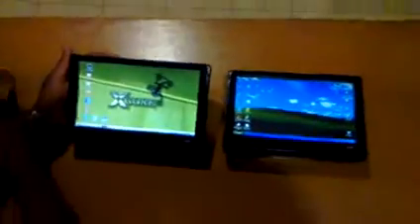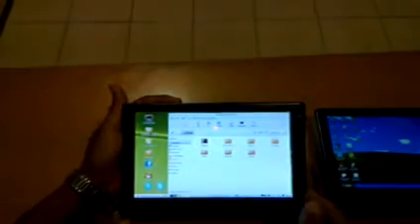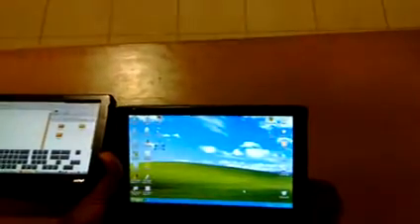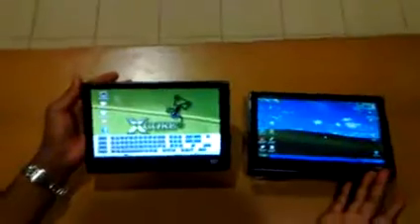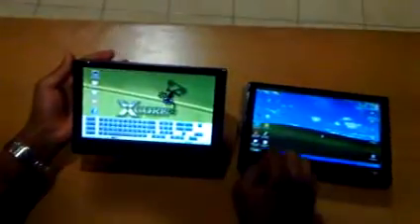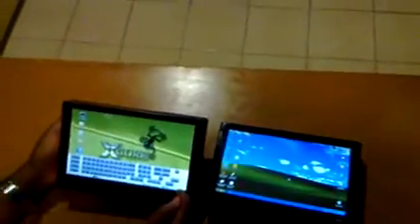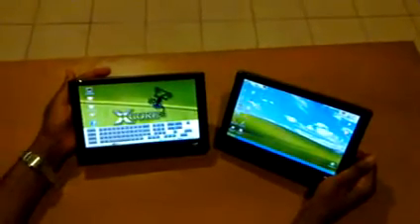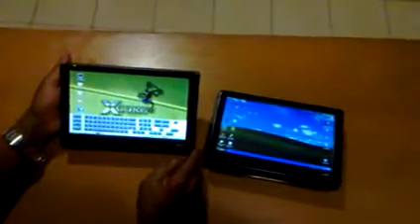Infopad Linux and Windows.avi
We show two InfoPads. One is running Ubuntu 9.04 and the other Windows XP.  We talk about the uses of the InfoPad. The InfoPad is a x86 based touch screen tablet PC that is fanless and uses rechargeable AA batteries.  It is solidly constructed with a metal case.   The price is $299.95.